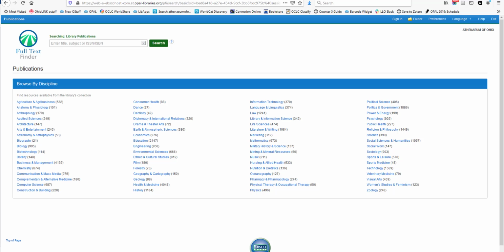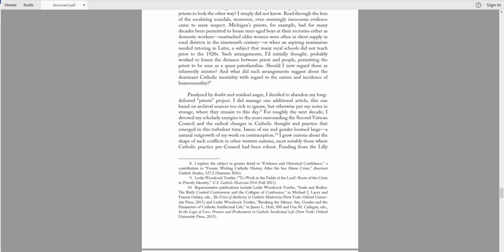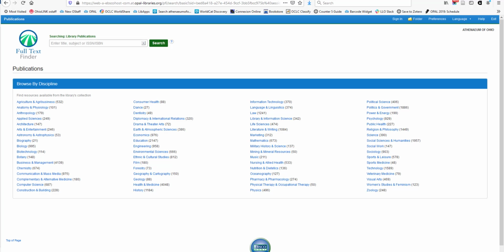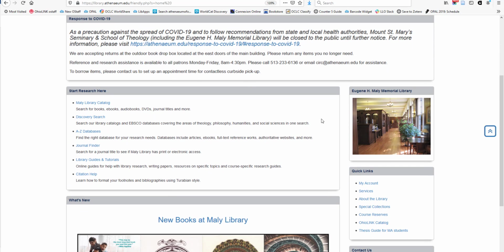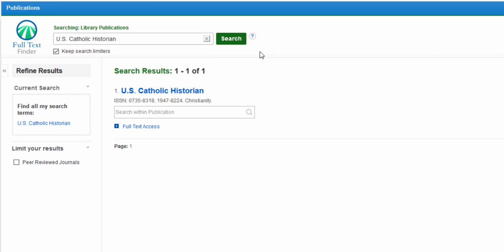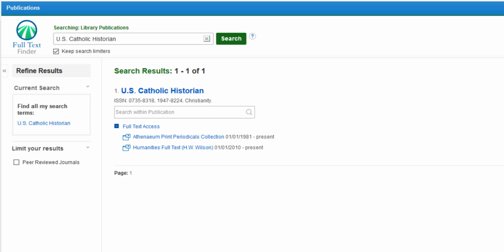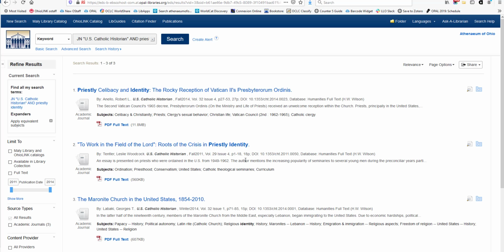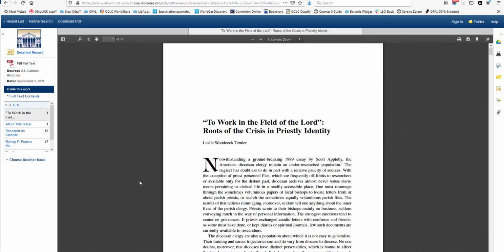Journal Finder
Learn how to use Journal Finder to see if Maly Library has print or online access to a journal.